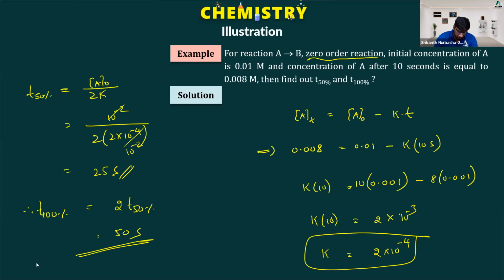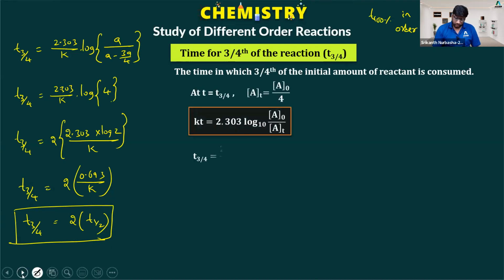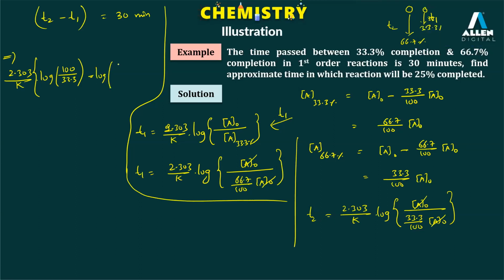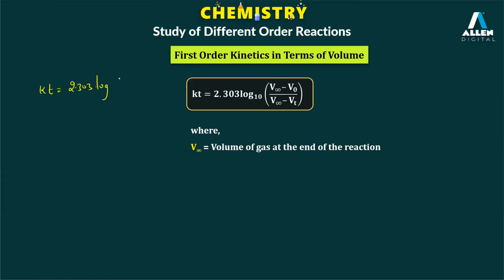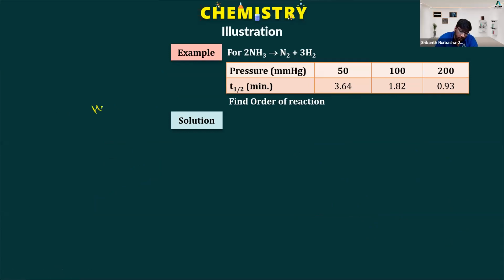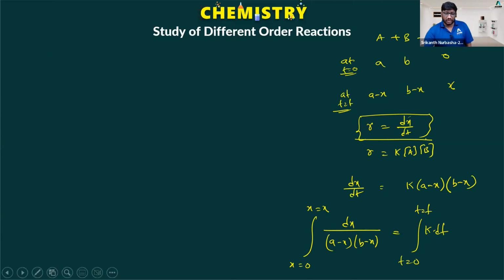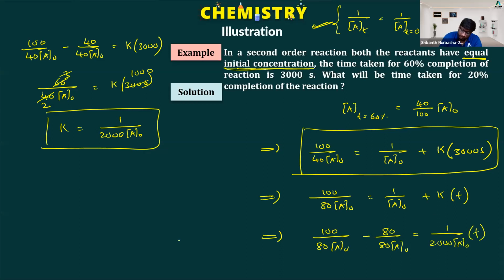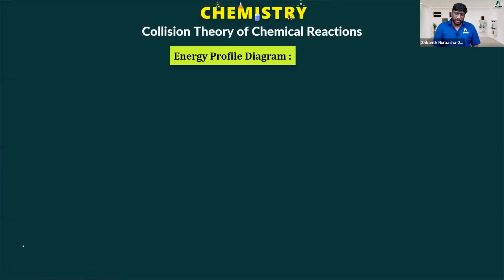CHEMICAL KINETICS [22 FEB 2023]